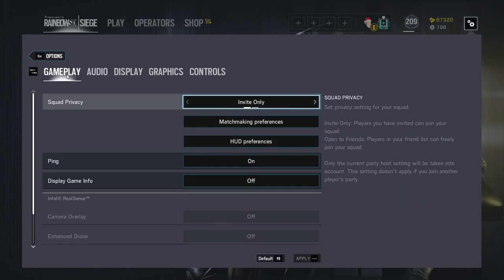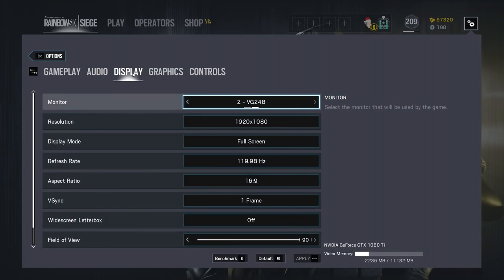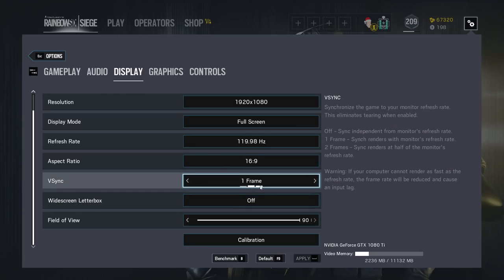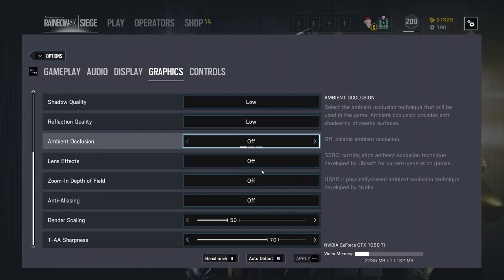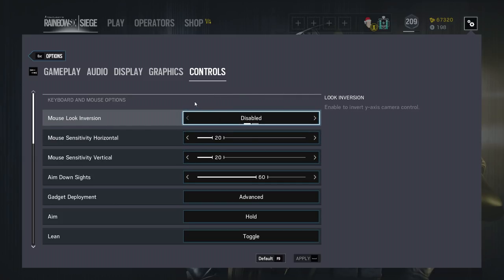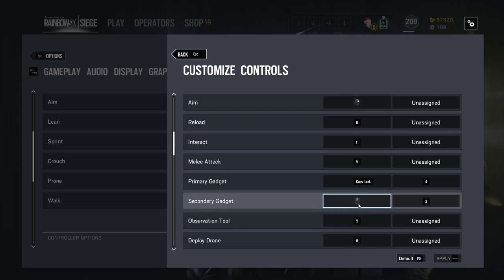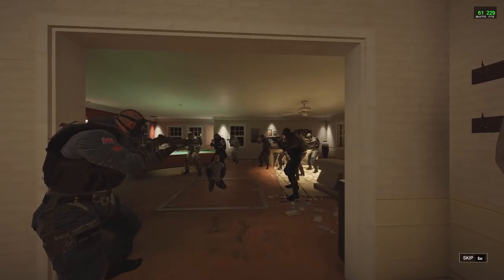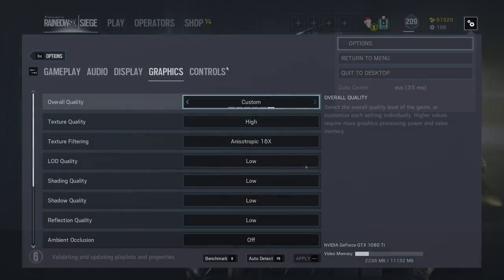My PC Game Settings For Rainbow Six Siege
Hey guys today I have my Siege game settings for you all since I have been getting a lot of questions about it over on twitch. Enjoy!

My pc specs:
i7 6850K 6-core (3.6ghz),
Msi x99a gaming carbon pro motherboard,
Corsair H115i liquid cooler,
Evga 750 Watt power supply,
32gb ram,
1tb hard drive,
250gb Samsung evo,
gtx 1080ti,
Corsair Obsidian 750D case (full tower)

Peripherals:
Asus ASUS VG8QE 144hz monitor
Corsair k70 cherry mx silent switch
Steelseries large mouse pad

►ADD MY SNAPCHAT: GavinAcity